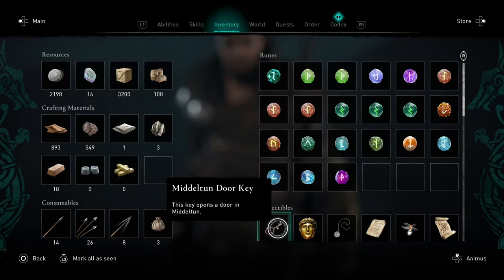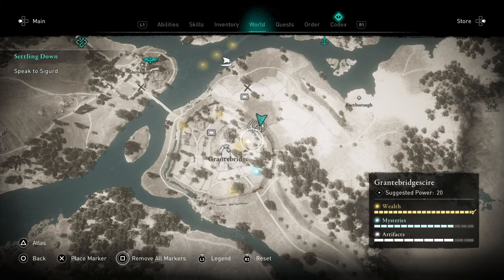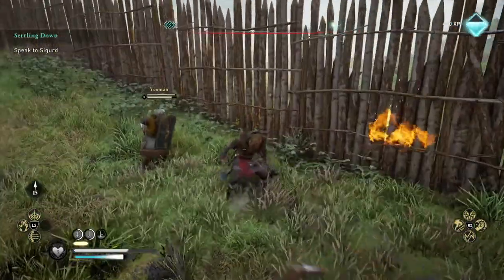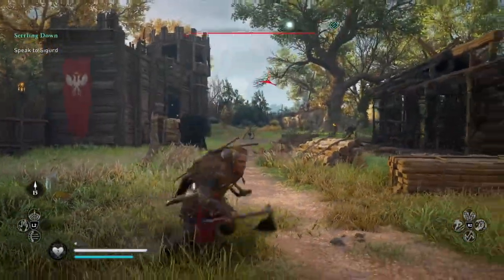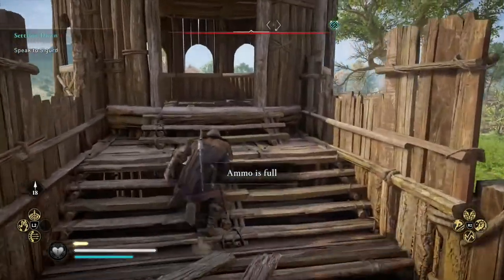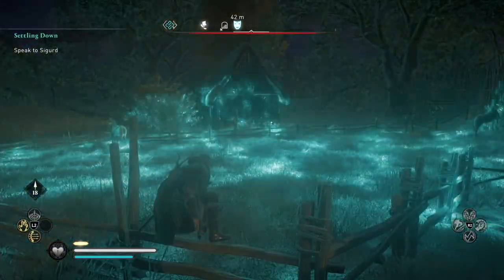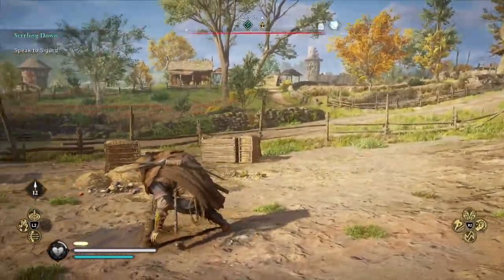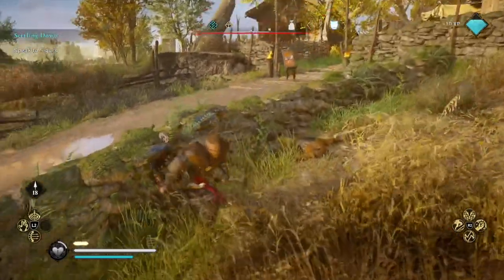Assassin's Creed Valhalla [PS5] - Part 26 - Grantebridge Town Part 1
Hello Friends!  Welcome to my playthrough/walkthrough of Assassin's Creed Valhalla!!

Assassin's Creed Valhalla is an action role-playing video game developed by Ubisoft Montreal and published by Ubisoft.

Assassin's Creed Valhalla is an open world action-adventure game, structured around several main story quests and numerous optional side missions. The player takes on the role of Eivor, a Viking raider, as they lead their fellow Vikings against the Anglo-Saxon kingdoms. The player will have the choice of playing Eivor as either male (voiced by Magnus Bruun) or female (voiced by Cecilie Stenspil) and is able to customise Eivor's hair, warpaint, clothing, armor, and tattoos. The variety of weapons available to the player has been expanded to include weapons such as flails and greatswords. Combat has been changed to allow dual wielding of almost any weapon, including shields, and every piece of gear that the player collects is unique. The Eagle Vision mechanic of previous titles will return in the form of "Odin Sight". The player's companion animal will be a raven named Synin who can be used to scout the nearby areas, much like previous avian companions had done in Origins and Odyssey, and other parts of the game world from afar before Eivor engages in combat. There will be more focus on the stealth aspects for both traversing the game world and in combat.

Equipment:
Playstation 5 Disc Edition
AverMedia 2 Plus 4k Pass Through Capture Device
Recording @ 1080p 60fps